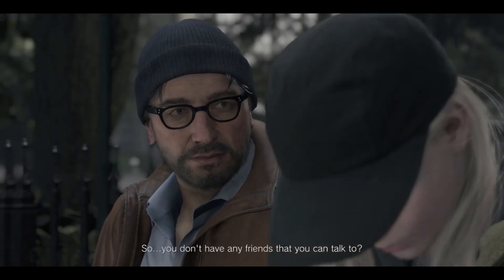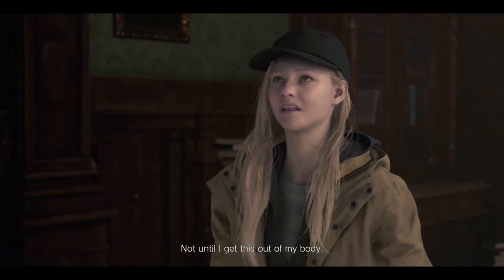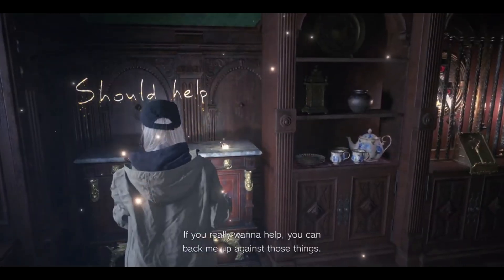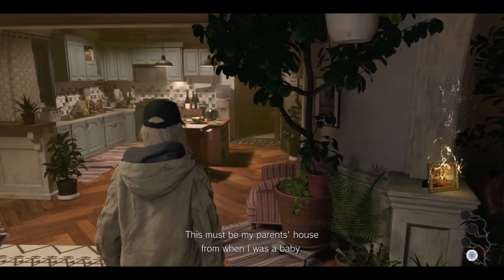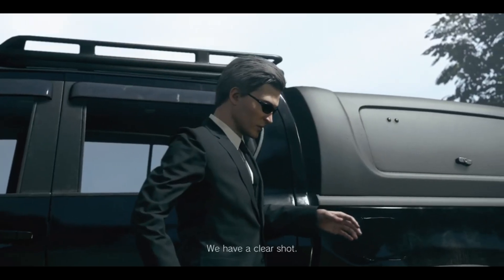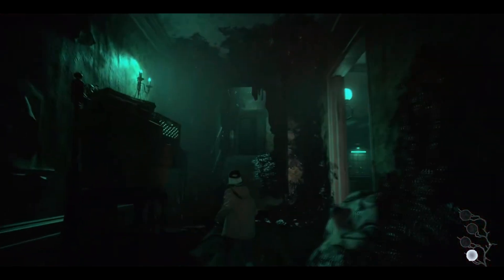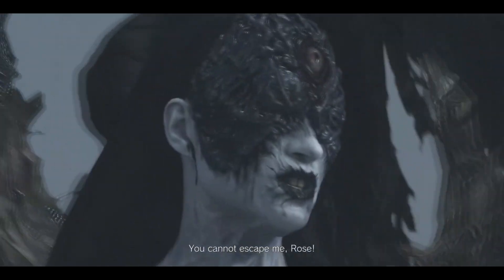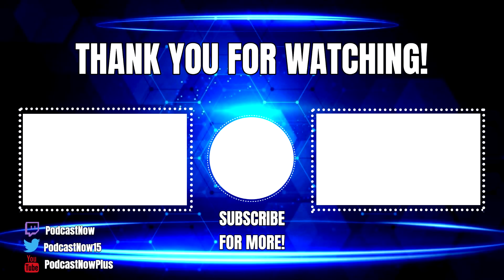Resident Evil Village: Shadows Of Rose DLC IS AMAZING - Full Review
Let's talk about the Shadows Of Rose DLC. It is an incredible game and well worth the price alone.